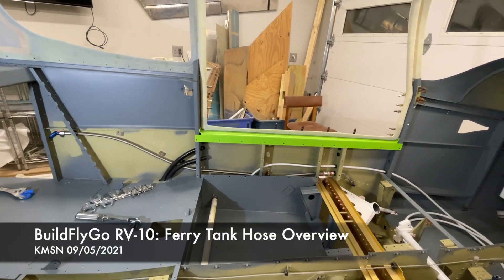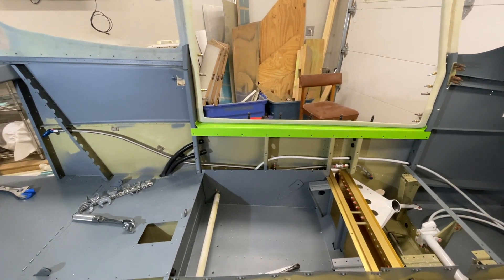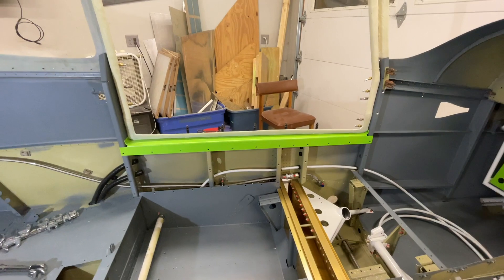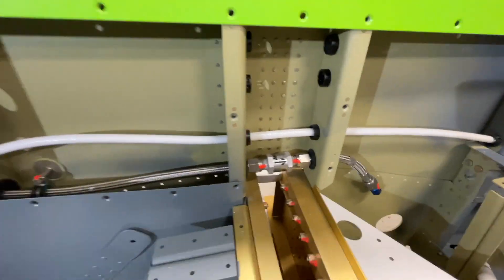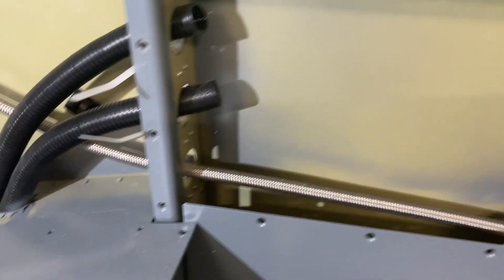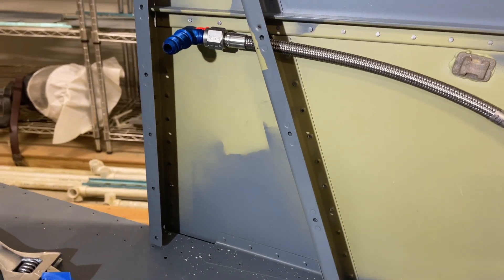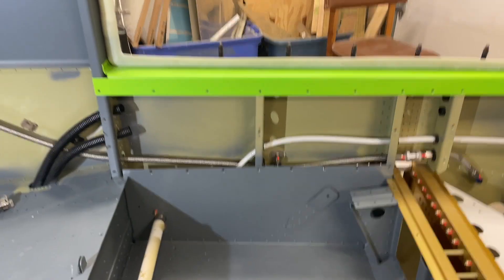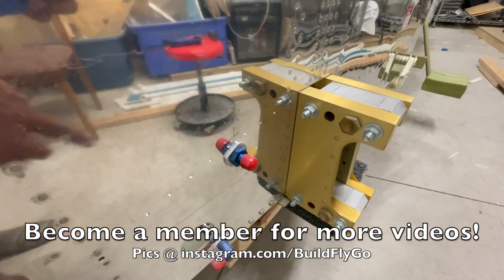RV-10 Mod: Ferry Tank Plumbing Overview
Viewer request video: Quick Overview of our ferry tank hose setup